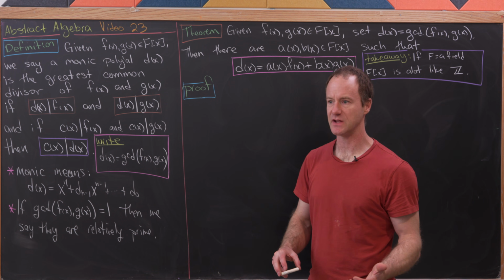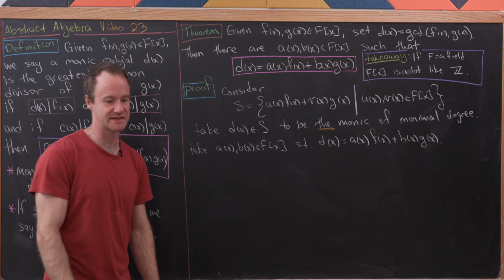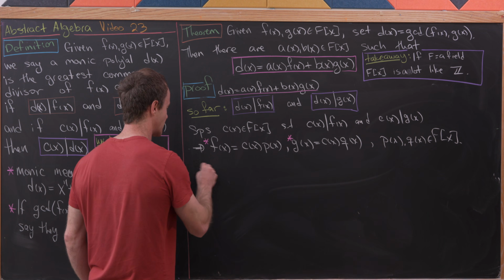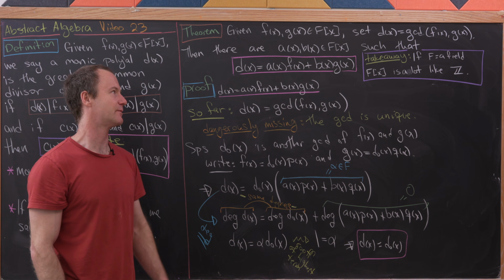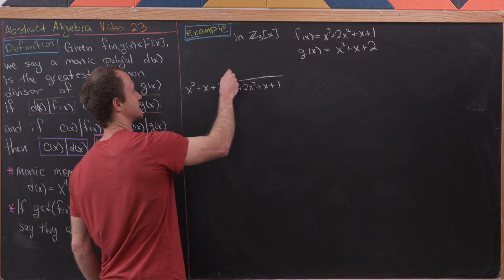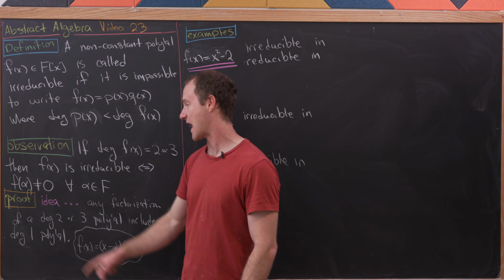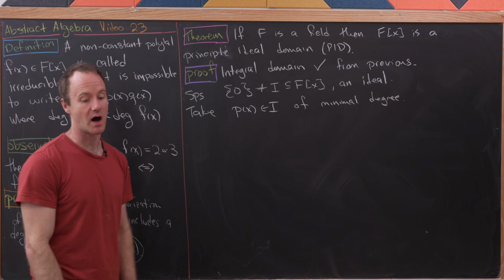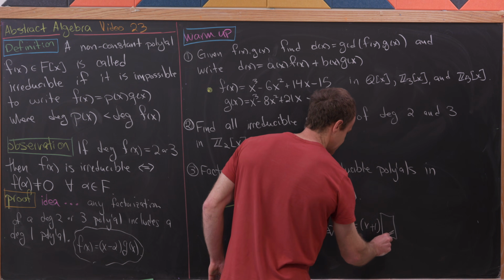Polynomial GCD and PIDs -- Abstract Algebra 23